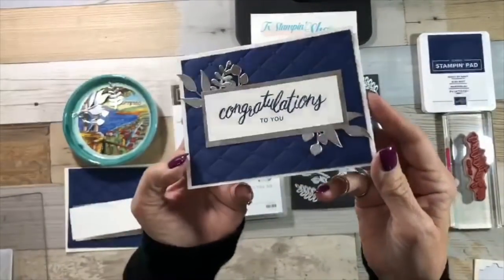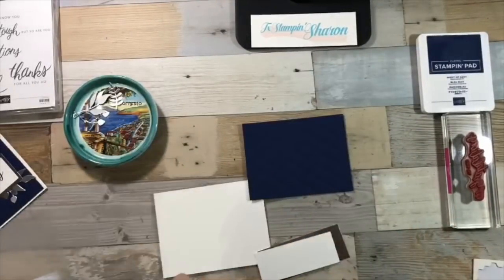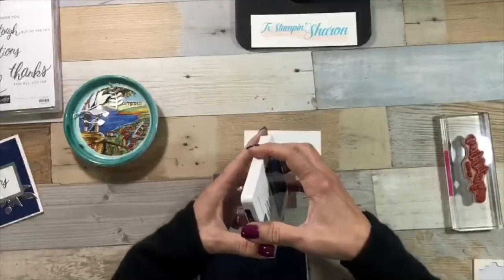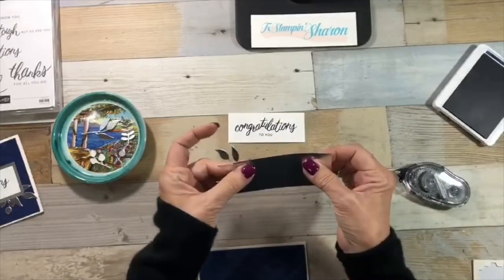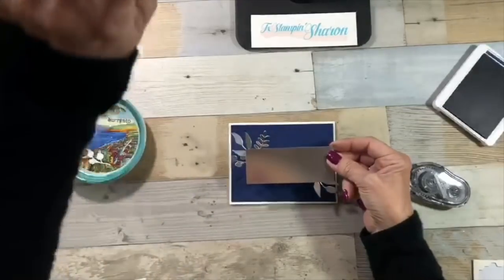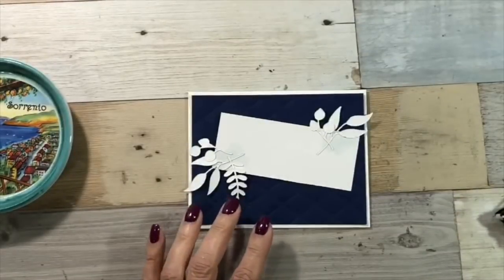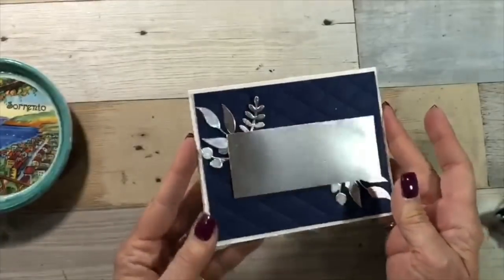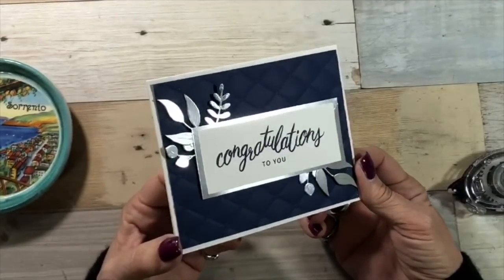Congratulations Card: Friendly Expressions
I've got a simple, yet very elegant, handmade card tutorial today-Congratulations Card: Friendly Expressions.

The Tufted Dynamic Embossing Folder turns any card into a WOW!

Friendly Expressions is a great stamp set with nice bold lettering and I have always been drawn to these types of sentiment stamps!

To me this would be the perfect masculine card with the Night of Navy paired with Silver Foil paper!  Using only Night of Navy ink the sentiment really pops!

To view full details of todays card and look for the November 17, 2018 post.

Stampin’ Up! Supplies:
·      STAMPS – Friendly Expressions (C – 146673, W - 146670)

•       PAPER – Whisper White Thick (140272), Night of Navy (100867), Whisper White (100730), Silver Foil (132178)

•       INK – Night of Navy (147110)

•       OTHER – Foliage Frame Framelits (145353), Big Shot (143263), Tufted Dynamic Textured Embossing Folder (146335), Stampin’ Dimensionals (104430) Multipurpose Liquid Glue (110755), Snail (104332)
Cutting & Scoring:

•       Whisper White Thick – 8 ½” x 5 ½”, score and fold at 4 ¼”

•       Whisper White – 1 ½” x 4”

•       Night of Navy – 4” x 5 ¼”

•       Silver Foil – 1 ¾” x 4 ¼”, scraps for leaves
Instructions:

·       Using the Big Shot, emboss Whisper White 5 ½” x 4” with Tufted Embossing Folder, add to Whisper White Thick card base with Multipurpose Glue

·       Stamp Congratulations with Night of Navy ink on Whisper White 1 ½” x 4”

·       Adhere the Whisper White stamped layer to the Silver Foil layer

·       Cut out 5 leaves with Silver Foil scrap using the Foliage Framelits

·       Apply snail to top left corner and bottom right corner on back of Silver Foil

·       Add three leaves to the top left and two leaves to bottom right

·       Apply Multipurpose Liquid Glue on back of Silver Foil, add to the Night of Navy card layer
Supplies